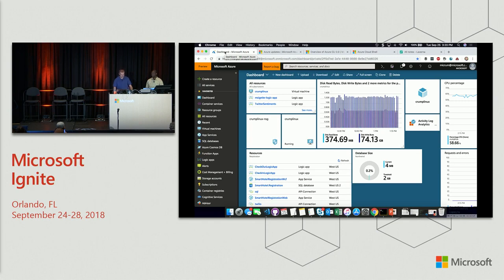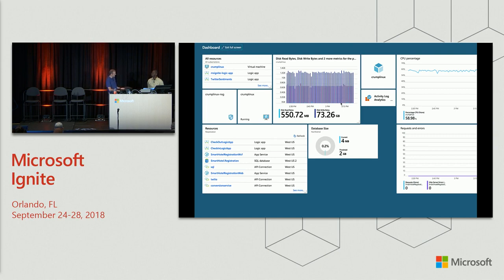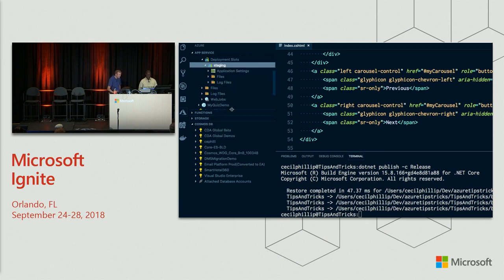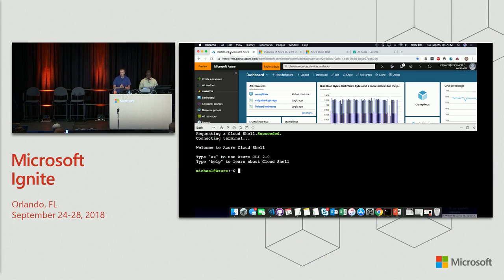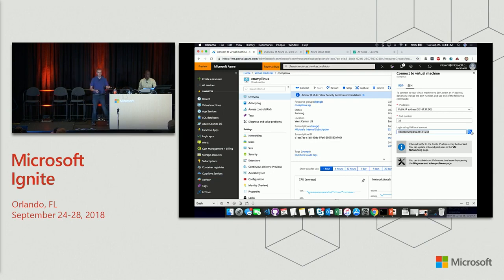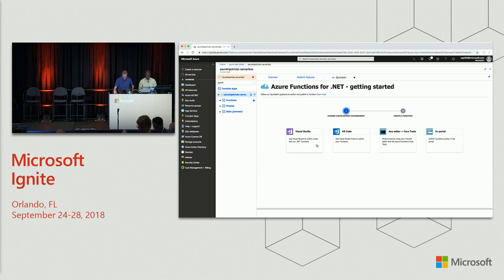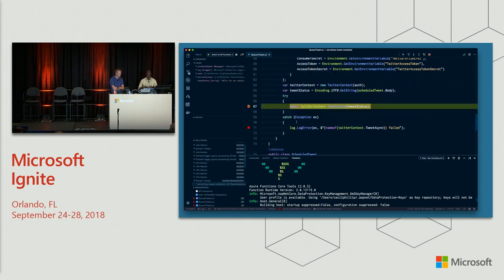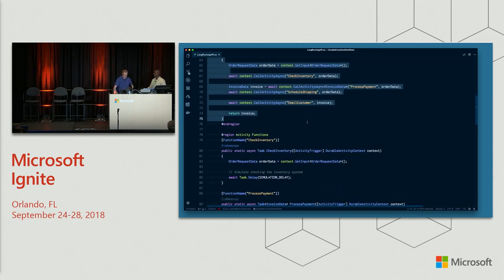Azure Tips and Tricks Video - Live from Ignite 2018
Become more productive with Microsoft Azure

In this fast-faced and demo-heavy session we take you through some of our favorite Azure tips and tricks—some long-standing, and new ones that have recently been added. Whether you’re interested in quick ways to navigate the Azure Portal, making the most of the Azure CLI, or working with the IDE and editors of your choice, there’s something for everyone. Join this 45 minutes session now to save hours off your coding tasks tomorrow.